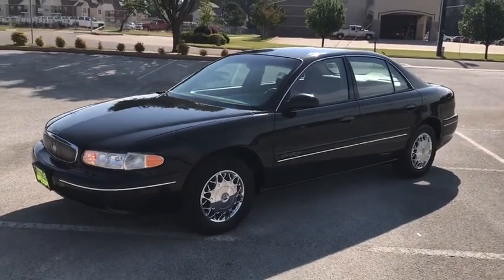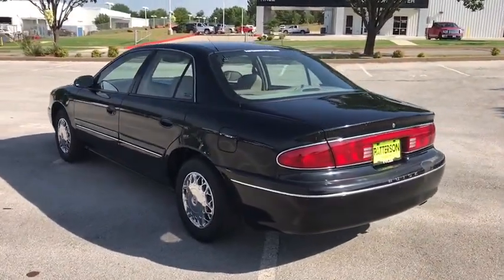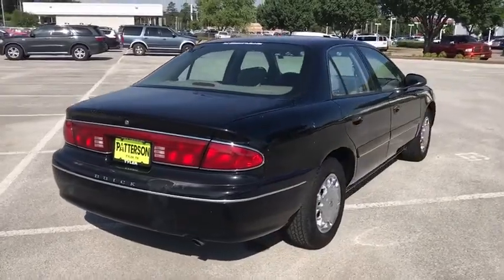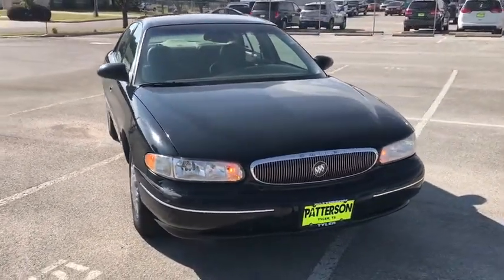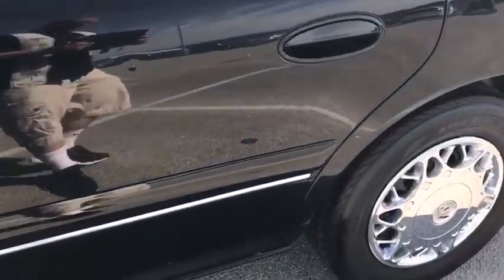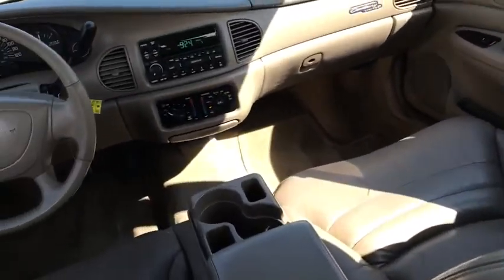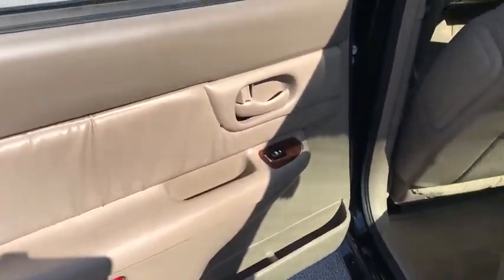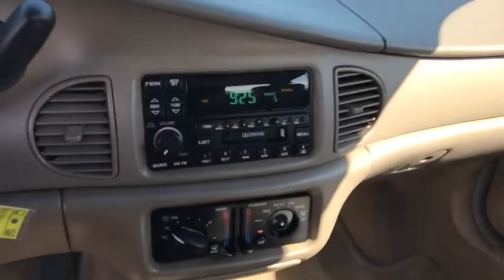2002 Buick Century Longview-Tyler, Mineola, Jacksonville, East Texas, Lindale-Hideaway, TX H174648A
Black Used 2002 Buick Century available in Longview-Tyler, Texas at Patterson CDJR Hyundai Tyler. Servicing the Mineola, Jacksonville, East Texas, Lindale-Hideaway, TX area.
2002 Buick Century 4dr Sdn Limited - Stock#: H174648A - VIN#: 2G4WY55J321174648

3120 S SW Loop 323

: Non-Smoker vehicle, Local Trade! Clean Autocheck history report! New Tires, New Brakes, Fully Detailed, Passed dealer inspection, Excellent Condition. EPA 29 MPG Hwy/20 MPG City! Leather Interior, Onboard Communications System, Dual Zone A/C. WHY BUY FROM US: Patterson of Tyler treats the needs of each individual customer with paramount concern. We know that you have high expectations, and as a car dealer we enjoy the challenge of meeting and exceeding those standards each and every time. Allow us to demonstrate our commitment to excellence! . EXPERTS REPORT: 4 Star Driver Front Crash Rating. Pricing analysis performed on 5/12/2018. Fuel economy calculations based on original manufacturer data for trim engine configuration.